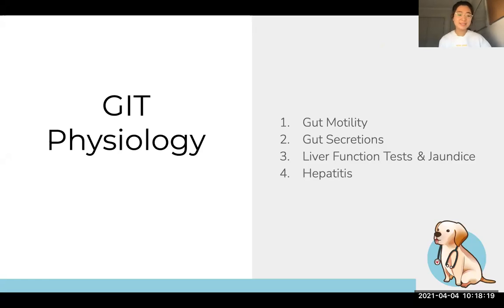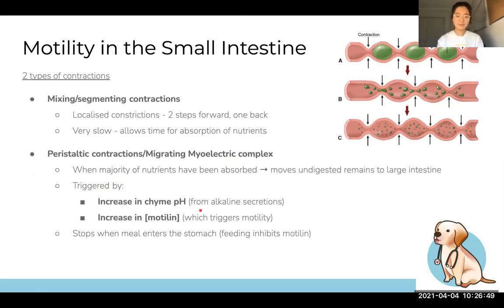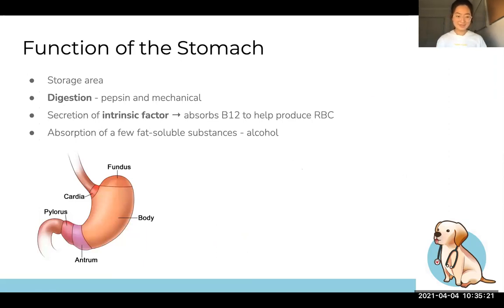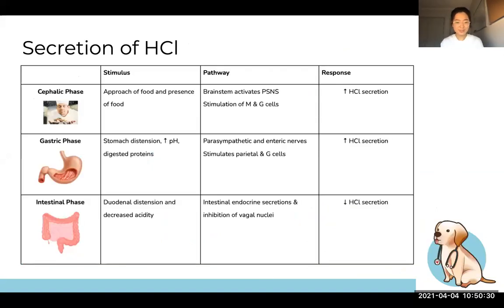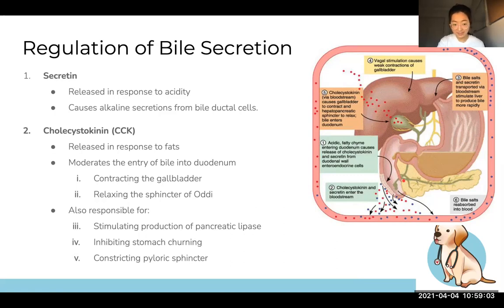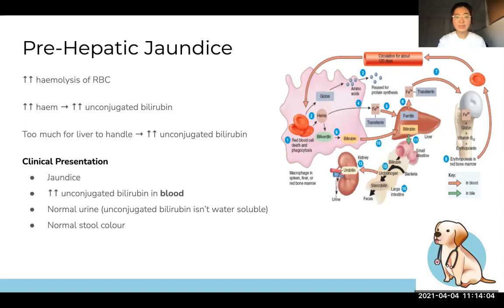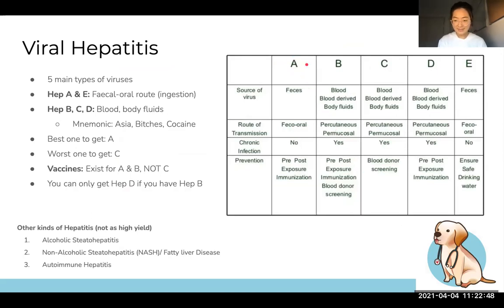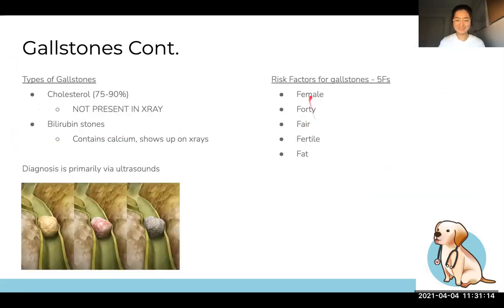PSPupper - GIT Physiology 💦💦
Hey all! This video contains an overview on all of GIT physiology - topics include gut motility, secretions, liver issues & gallstones